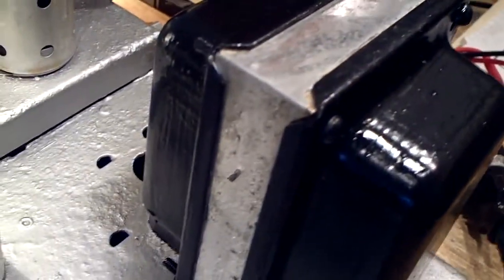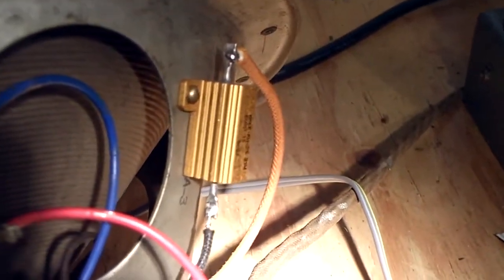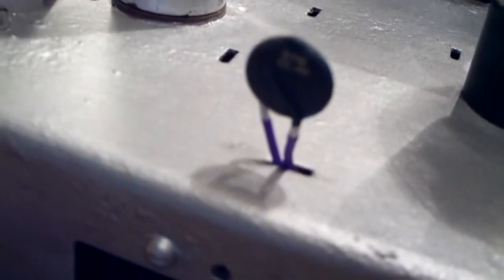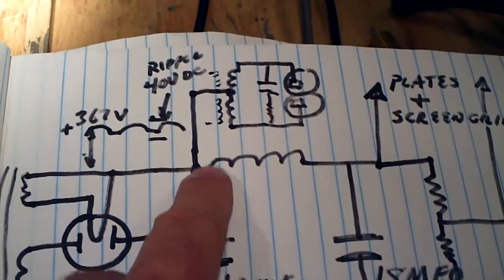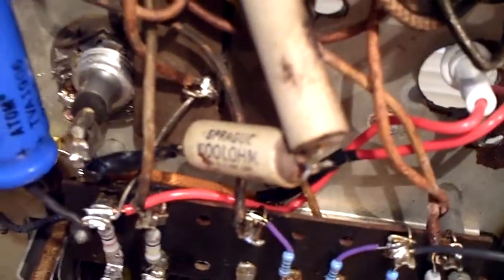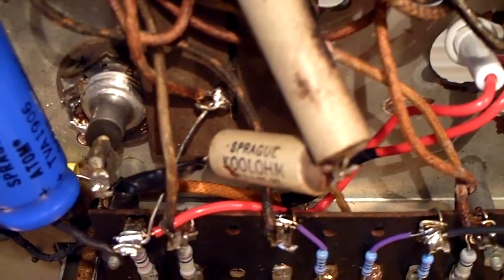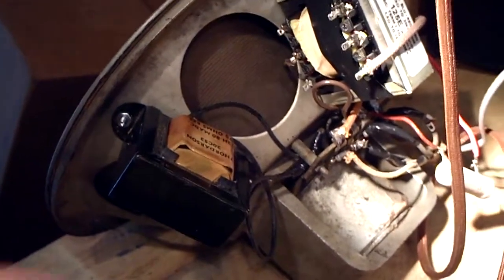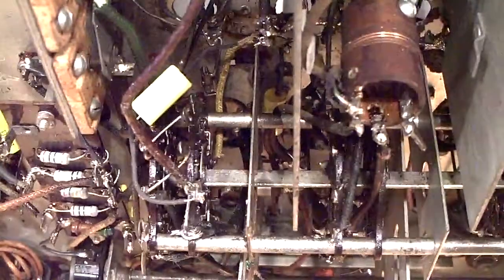Part 22 RCA 262 Radio Repair. Some last things.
Some last things before endurance testing. Must replace some power resistor from a previous repair job. Also the safety features I incorporated in the radio. Got the loudspeaker repaired and the power transformer painted. New retro power cord and NTC inrush current limiter added. As always, observe all safety practices as tube electronics contain lethal voltages.